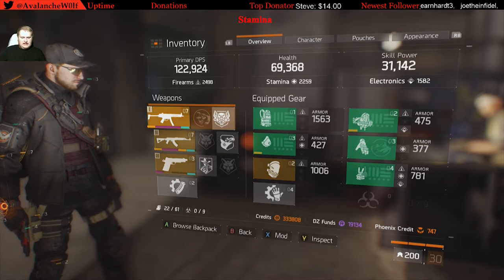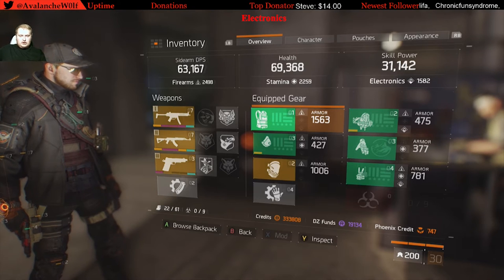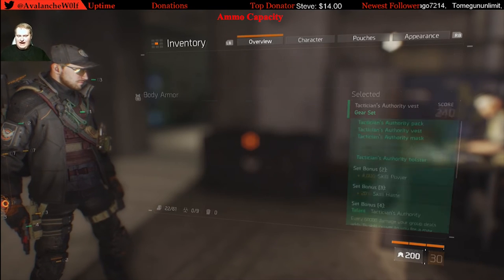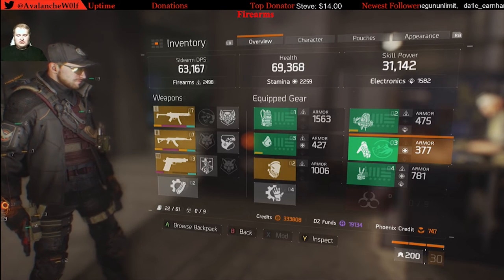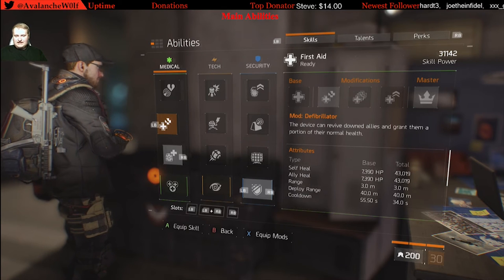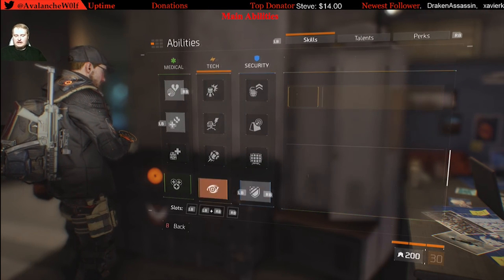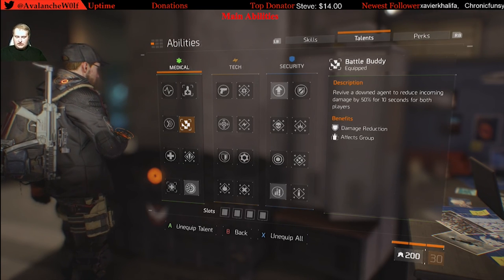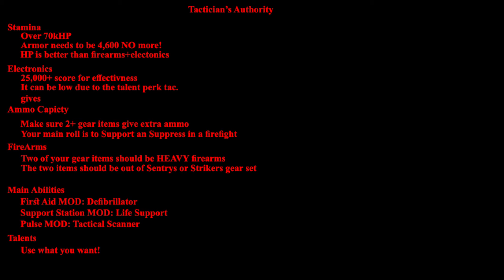Division Tactician Authority Build Advice/Walkthrough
New to streaming? Check out this great community!
Great glasses, great to wear, work great!!